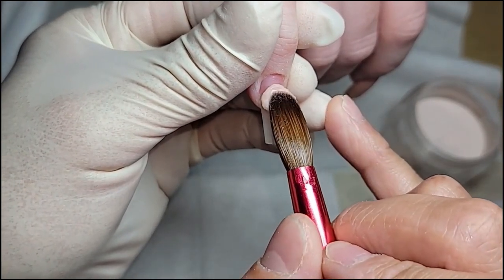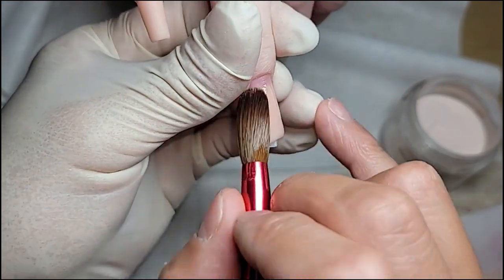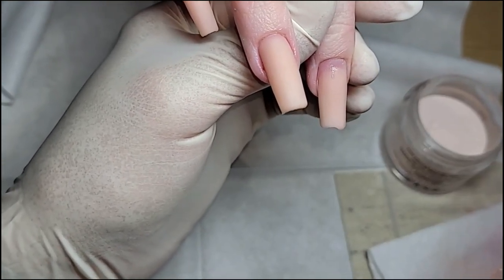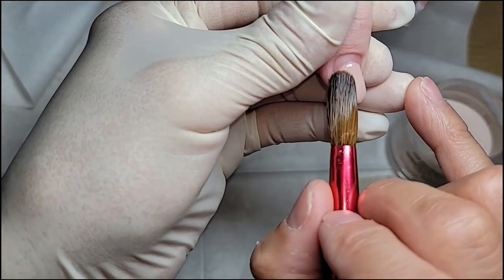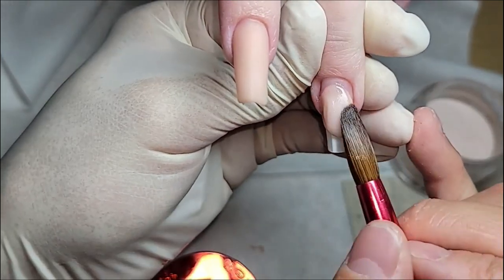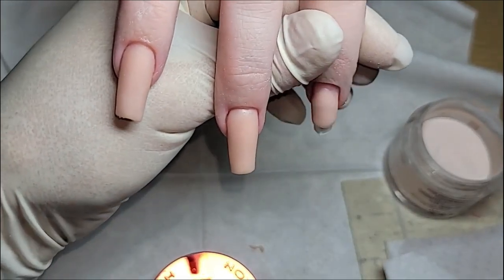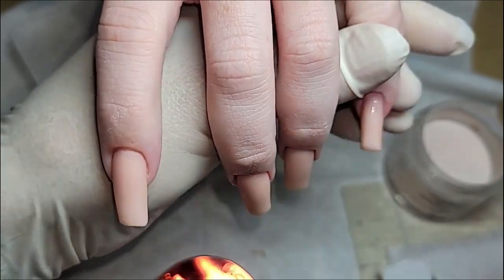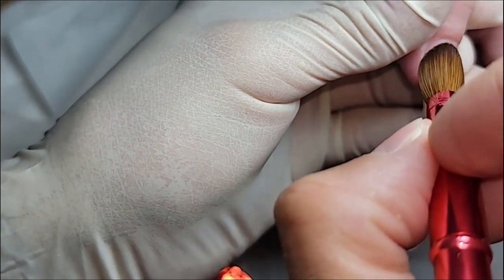Fullset Acrylic Nails 2 bead application - Notpolish Powder - Sonny Kim